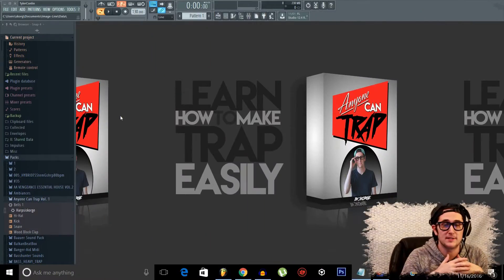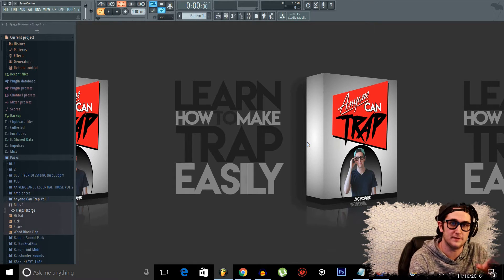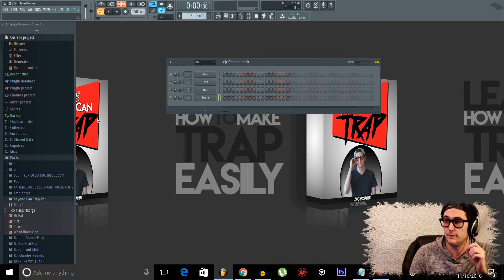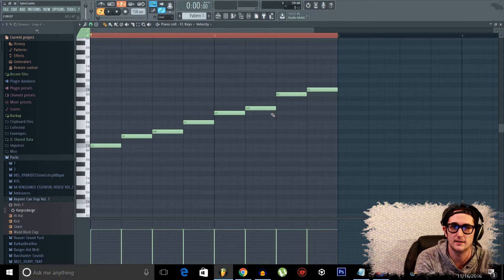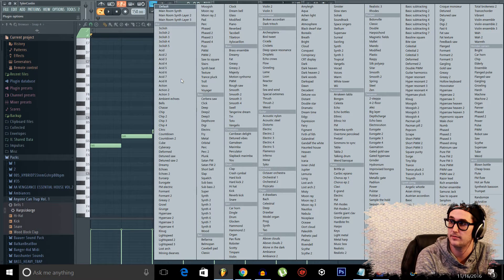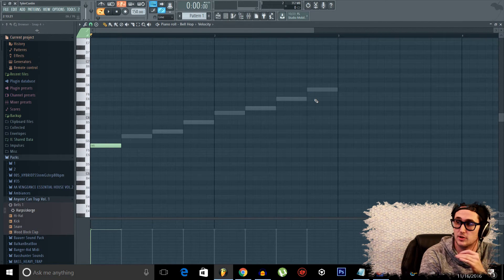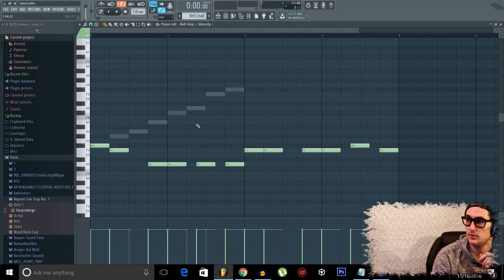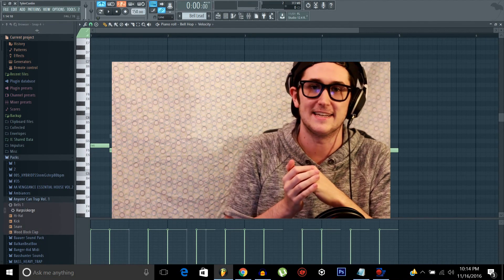Anyone Can Trap (ACT) - Ep 1: Pt 2 - Basic Music Theory/Scales (FL Studio Tutorial)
In this episode we finally start our song, but first go over a little bit of Music Theory: Scales!

If you want Free Presets and Samples used in this series, as well as early access to every video.